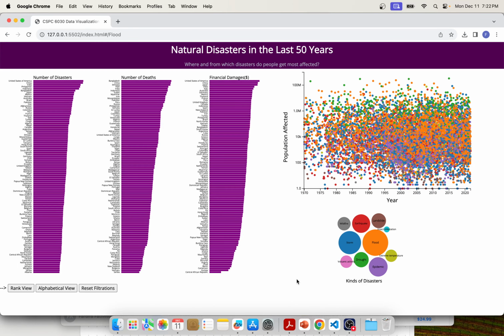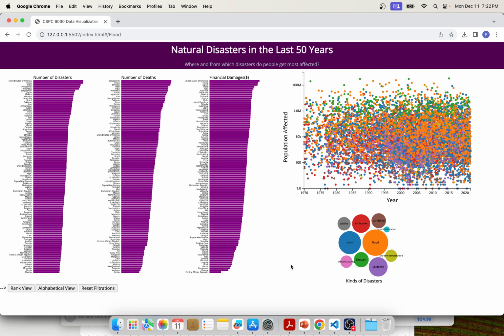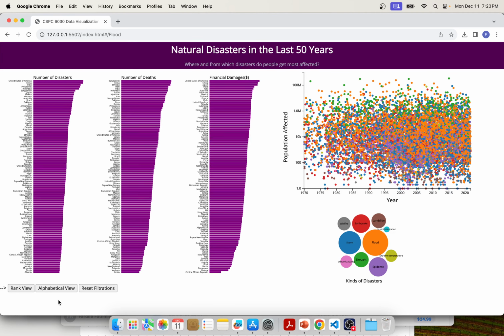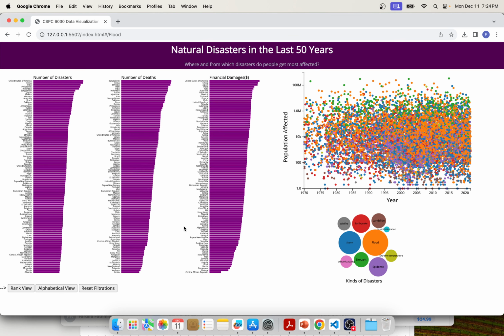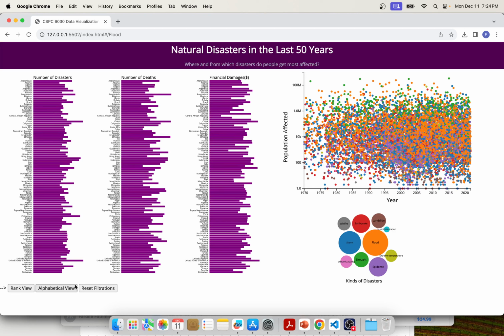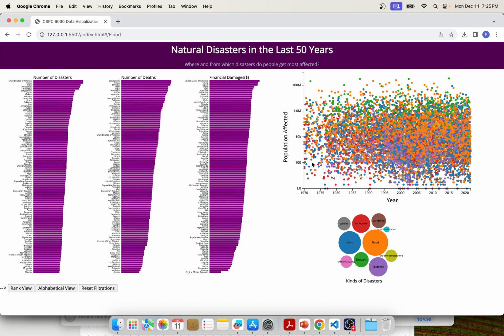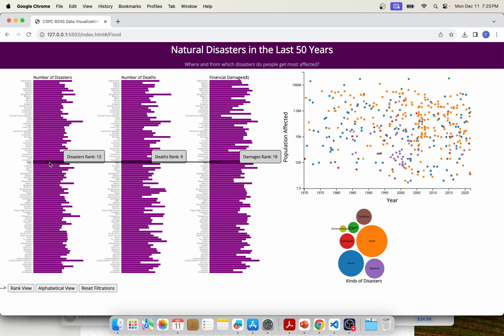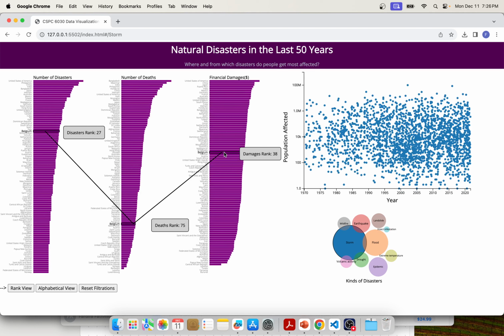Interactive D3JS Dashboard on Natural Disasters Across the World in the Last 50 years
For CPSC 6030 Data Visualization project at Clemson University, we developed an interactive dashboard using D3JS, HTML and CSS on Natural Disasters Across the World in the last 50 years.